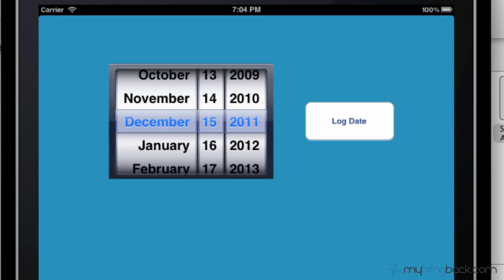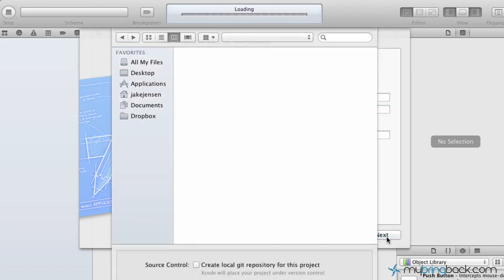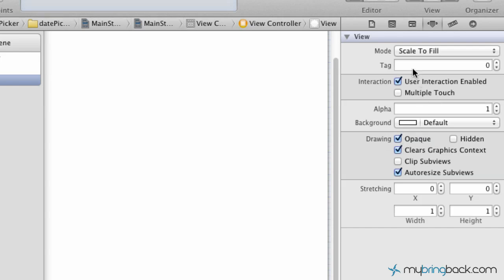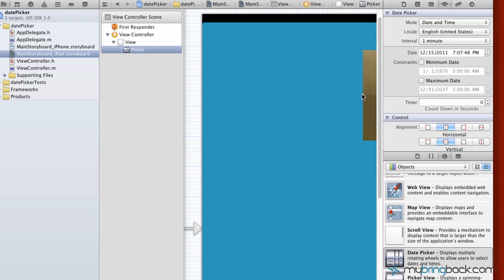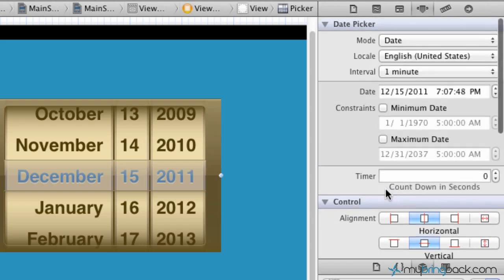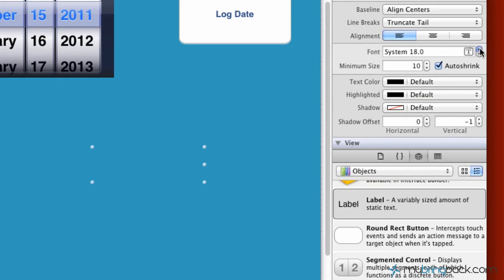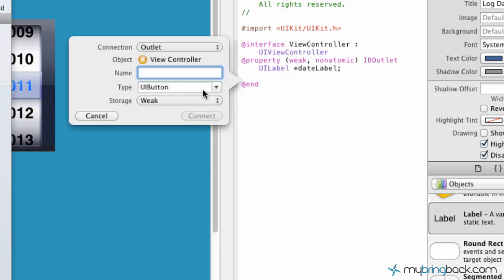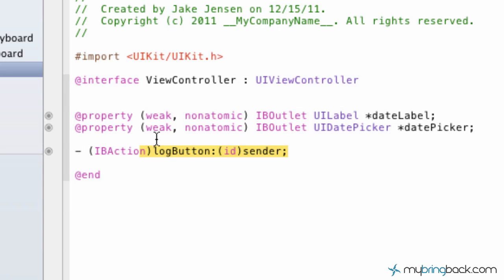Learn Xcode 4.2 Tutorial iOS iPad iPhone 1.29 DatePicker Basics pt1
Brief Xcode Tutorial Overview of the DatePicker object. Its also known as the UIDatePicker. This can all be done through Xcode 4.2.